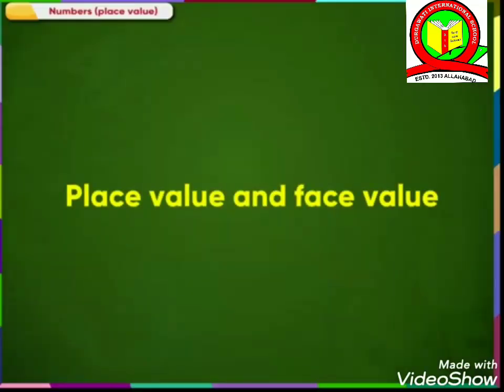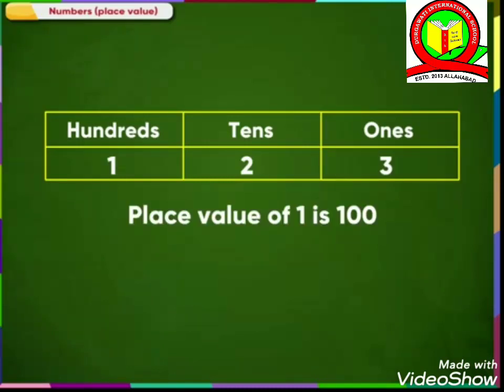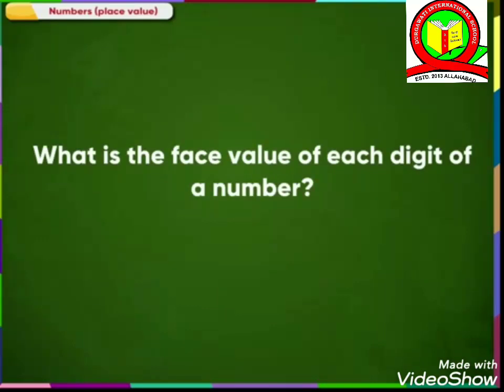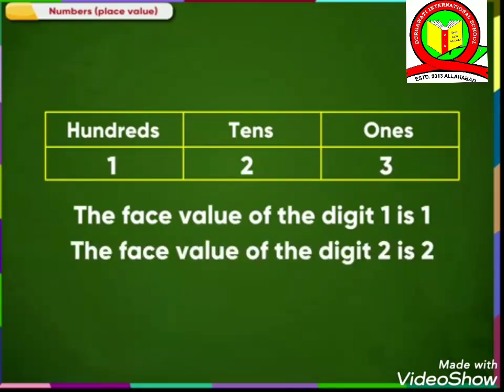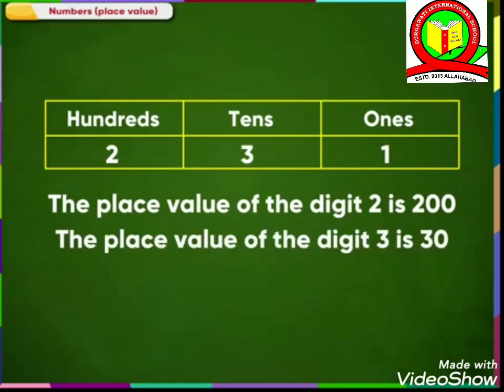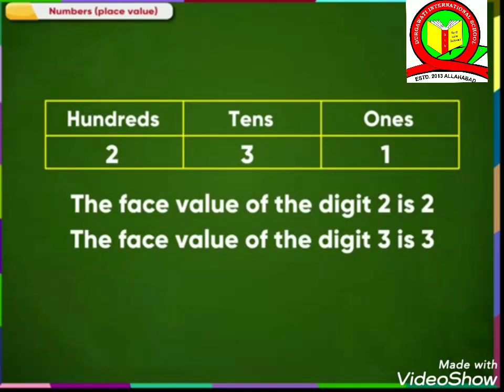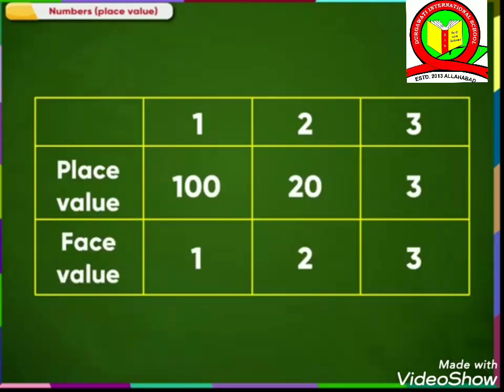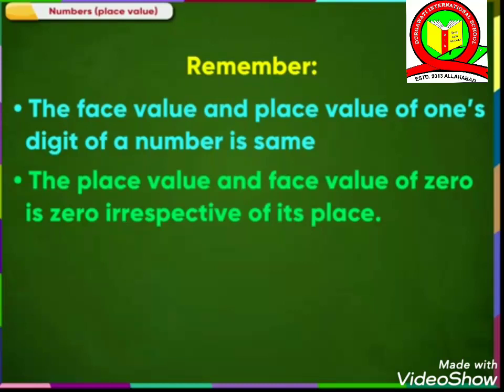CLASS - 2 MATHEMATICS (Ch-1) Part-5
Students may ask their doubts in the comment box of the video.